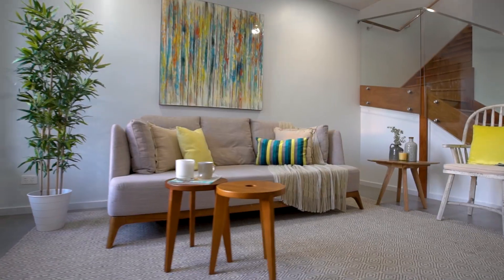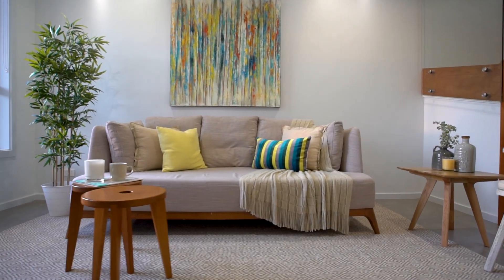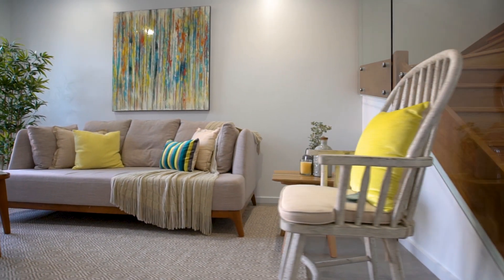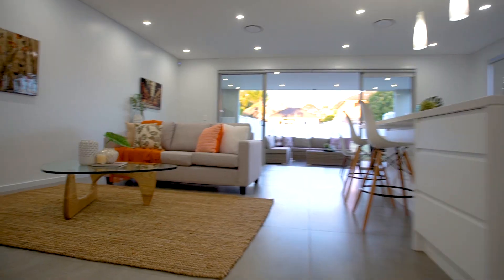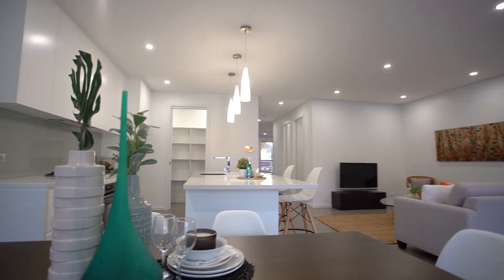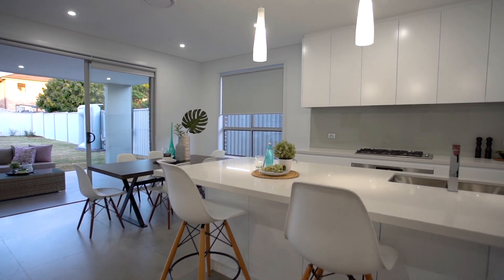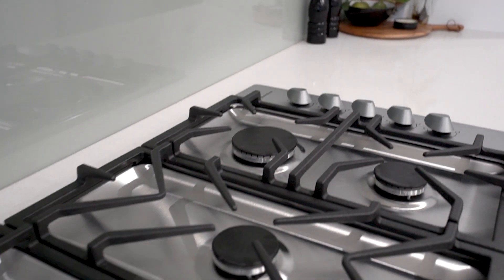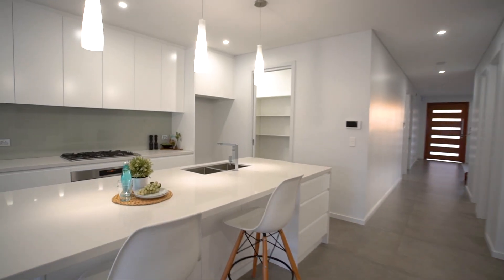5 & 5a Richardson Ave, Padstow - Alliance Real Estate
For further details regarding this property, contact Andrew Prodromou on 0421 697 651